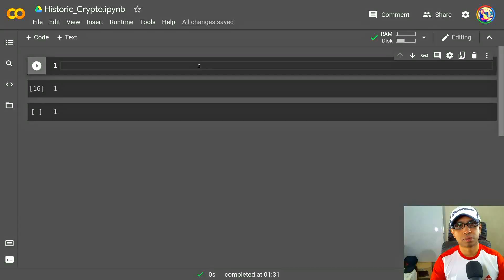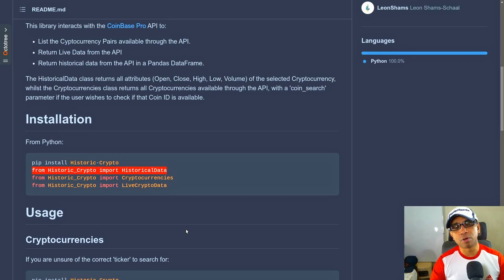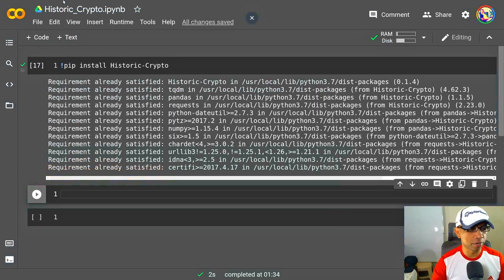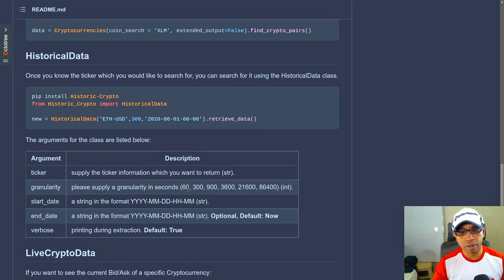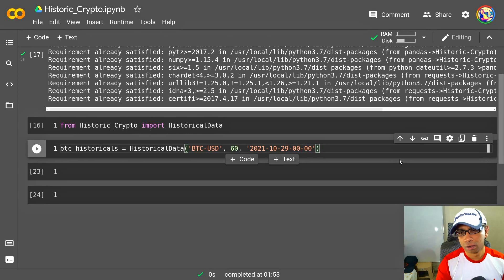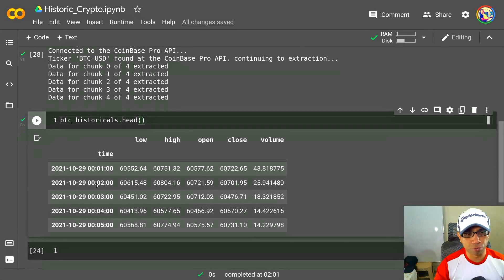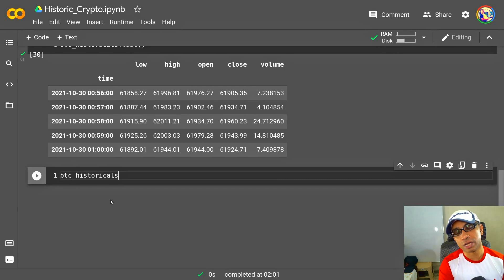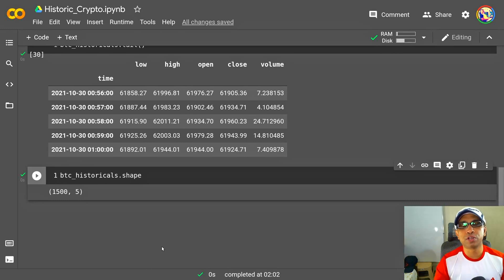24-Get Bitcoin Historic Data For Free with Python | Data Analytics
Get Bitcoin and other Cryptocurrency Historic Data For Free with Python

7.5 Hours of Course - 6 different GAN Architecture implementations from scratch with PyTorch